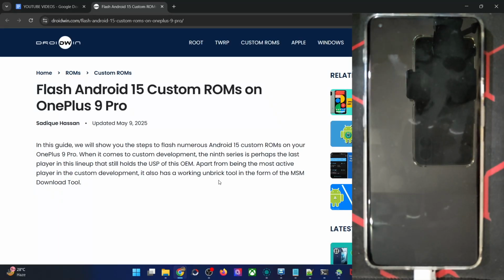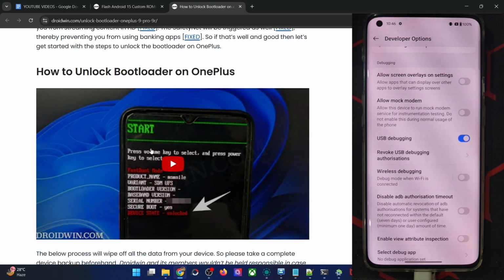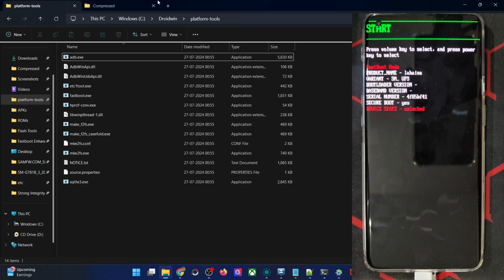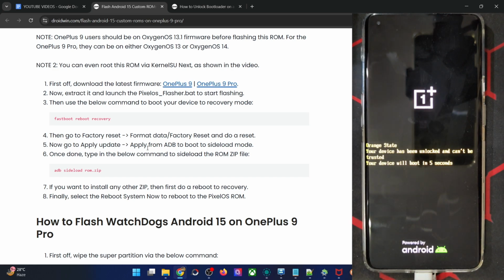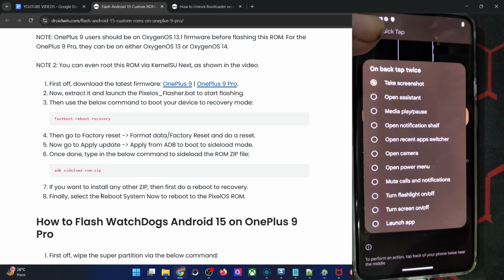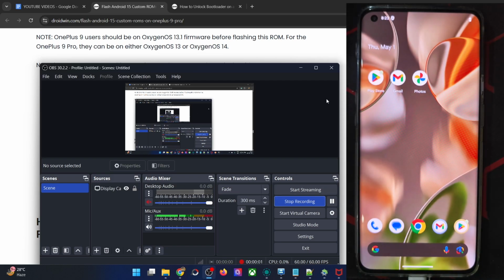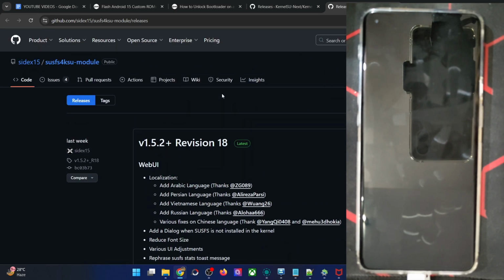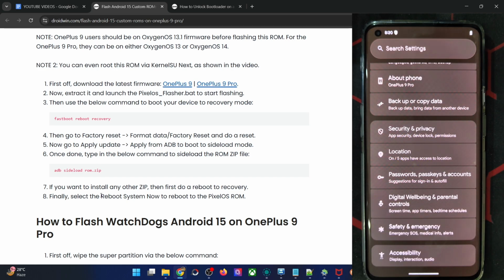How to Flash PixelOS Android 15 on OnePlus 9/9 Pro and Root via KernelSU+SUSFS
In this video, we will show you the steps to install the latest LineageOS 22 based on Android 15 onto your OnePlus 9, 9 Pro, and 9RT.

00:00 Android SDK Platform Tools
00:46 USB Debugging and OEM Unlocking
01:49 Unlock Bootloader
02:18 Download PixelOS Android 15 ROM
02:30 Boot to Fastboot Mode
03:58 Download and Run Firmware Flasher
04:41 Format Data
04:51 ADB Sideload PixelOS
07:03 Check out PixelOS Android 15 on OnePlus 9/9 Pro
09:55 Root PixelOS Android 15 via KernelSU+SUSFS